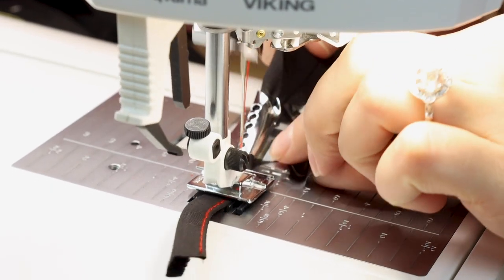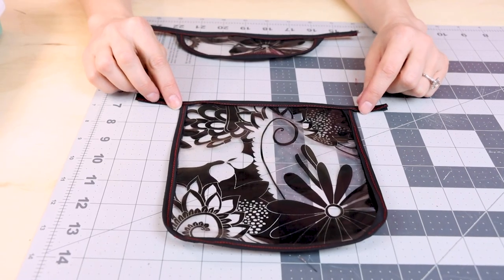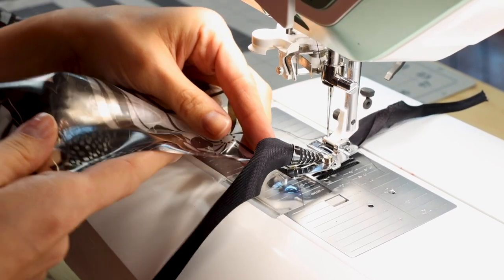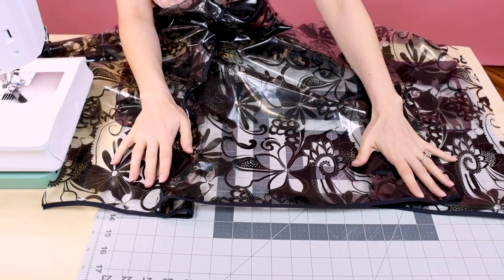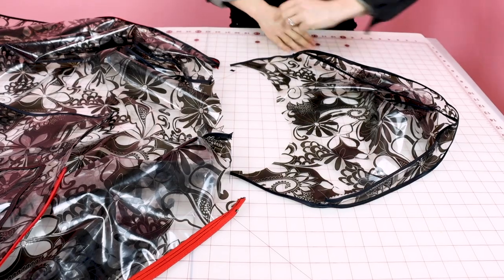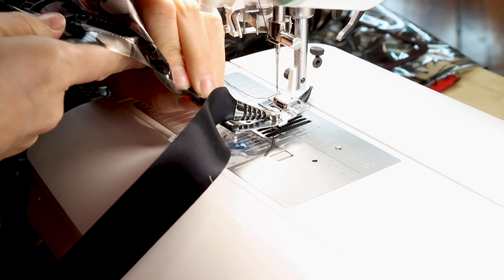DIY Clear Raincoat With Pattern | Sew Anastasia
How do you sew a clear raincoat? Anastasia Chatzka shows you how to sew a waterproof raincoat with a hood DIY style on your home sewing machine! It even comes with a raincoat pattern!